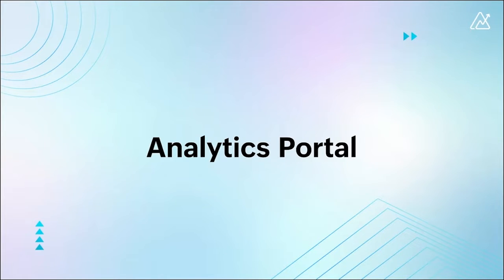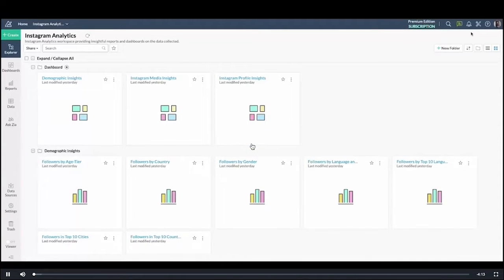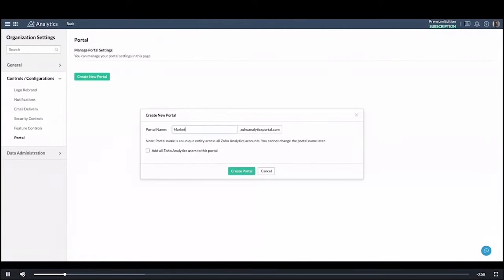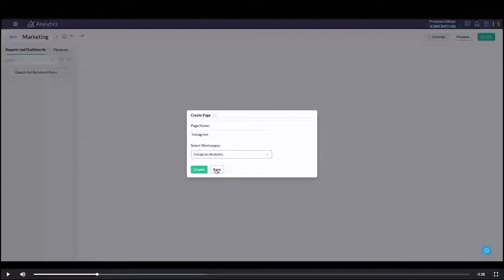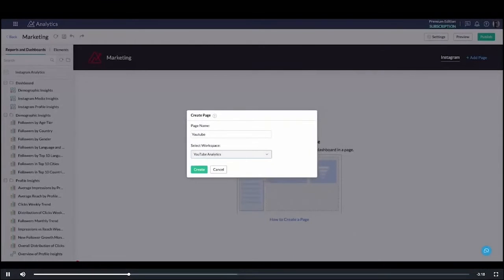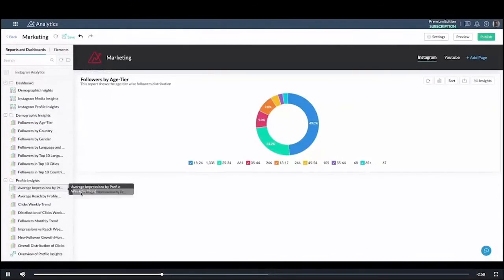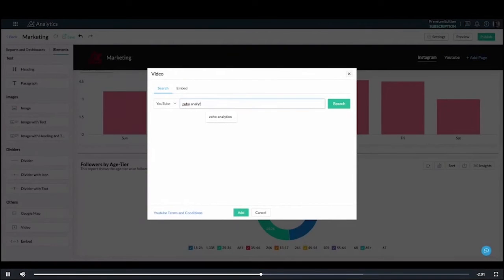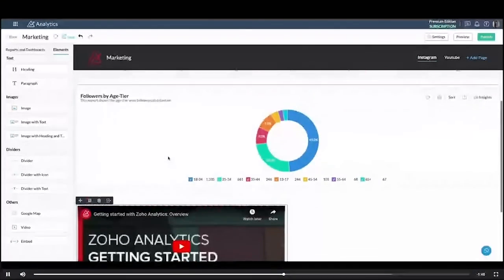How to create portals? | Zoho Analytics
Portals are an advanced way of data storytelling. In this video, you will learn about how to create portals on Zoho Analytics.

Data storytelling is made easier and more consumable with self-service BI platforms.